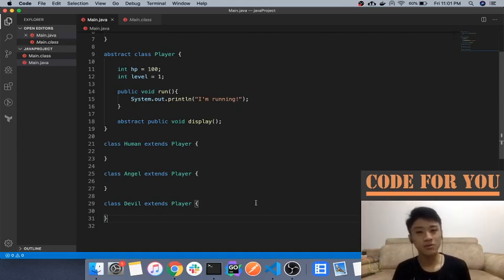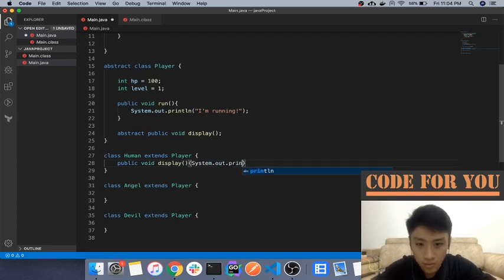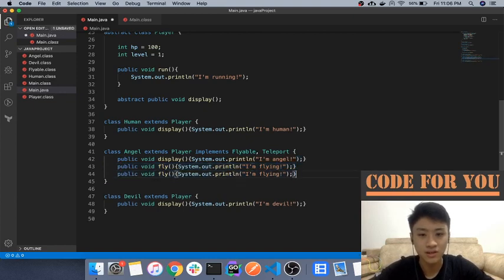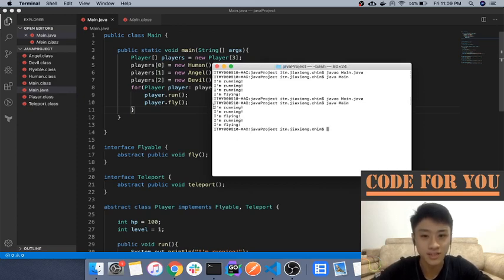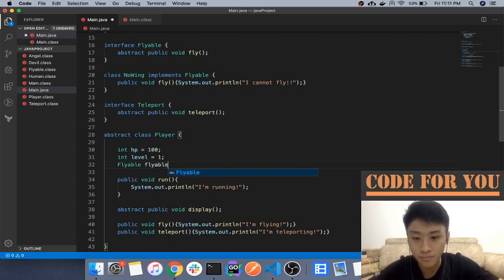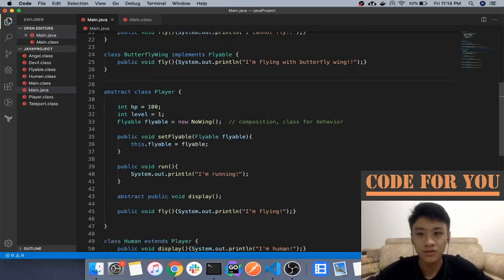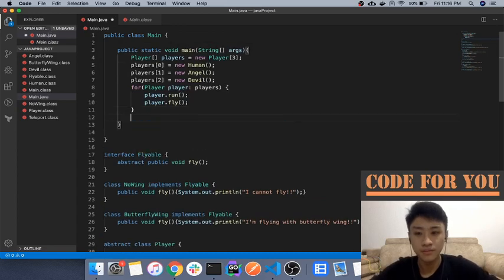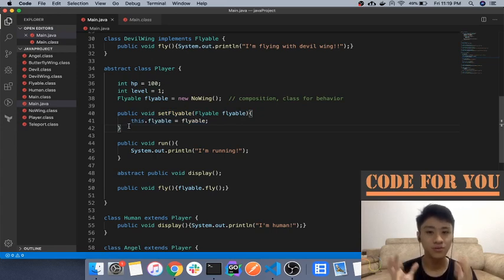[English] [Design Pattern] 01 Strategy Pattern